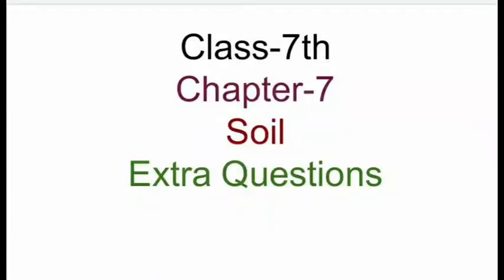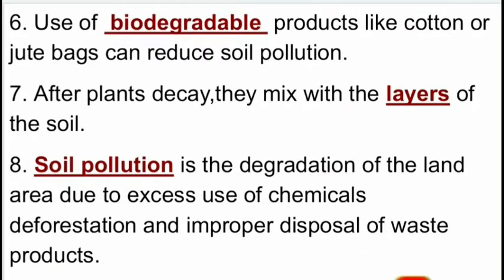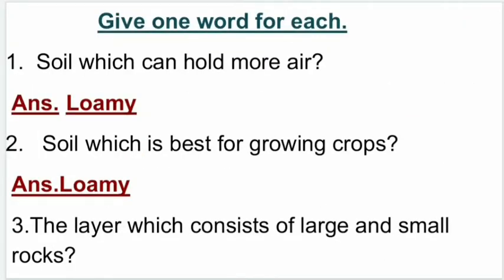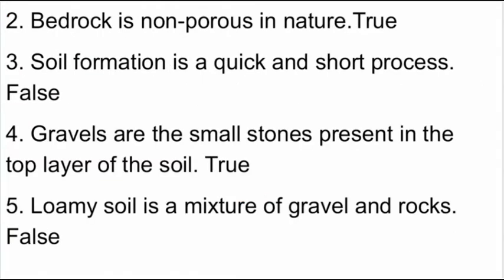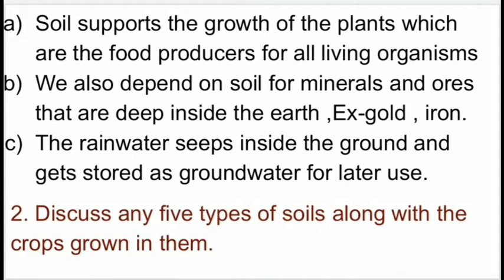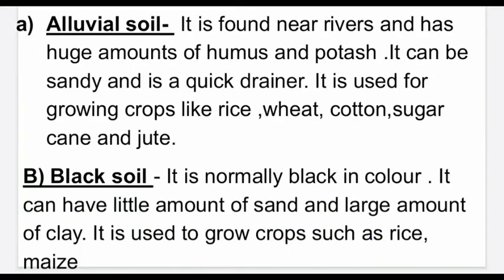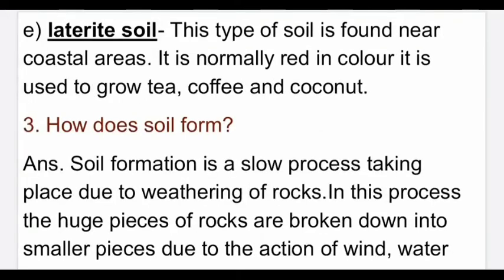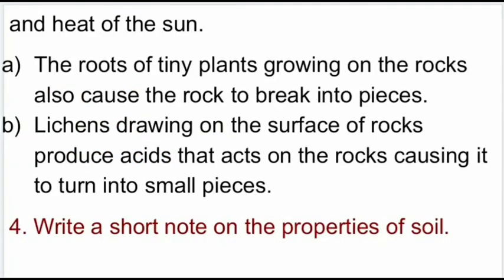7th class science chapter Soil Extra questions and answers#chapter 9 CBSE@sirimobileschool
class 7 science chapter soil extra questions and answers#chapter 7 soil#chapter 9 soil#State# CBSE#ICSE#soil extra questions and answers#science voyage textbook#composition of soil#formation of soil soil profile#soil erosion soil pollution#summary of soil#keywords of soil